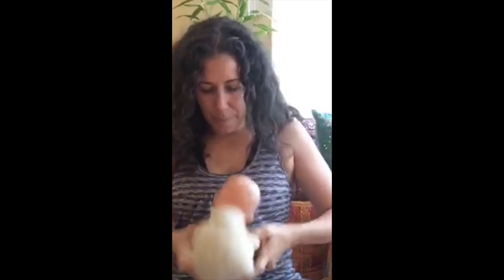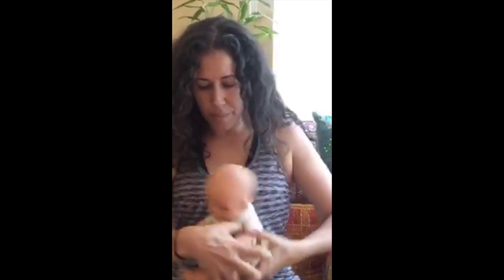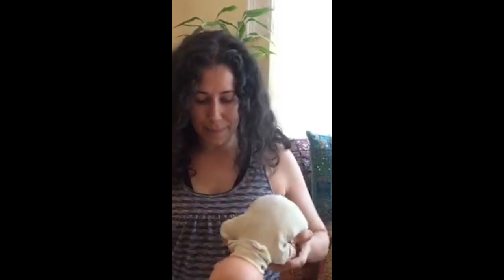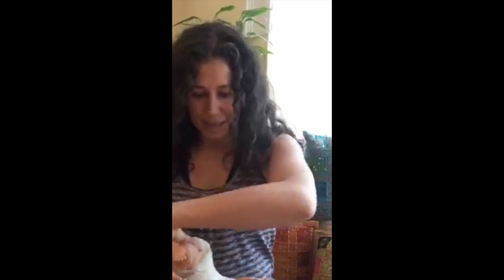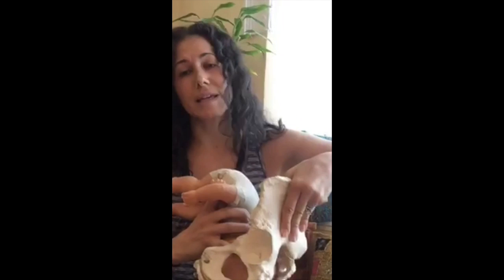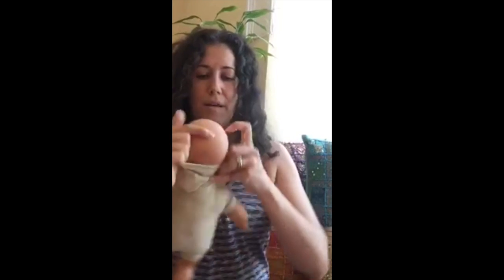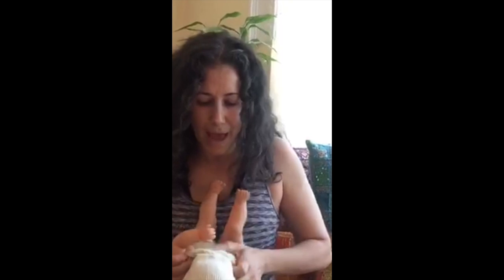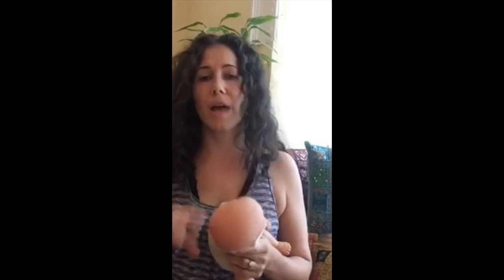An Explanation of Fetal Position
Deb Flashenberg CD (DONA), LCCE, RYT 500, founder and director of the Prenatal Yoga Center explains various fetal positions. She also gives tips for proper fetal alignment. This video originally appeared on Periscope, follow us @PYCyoga.